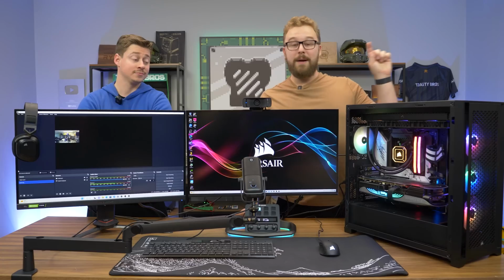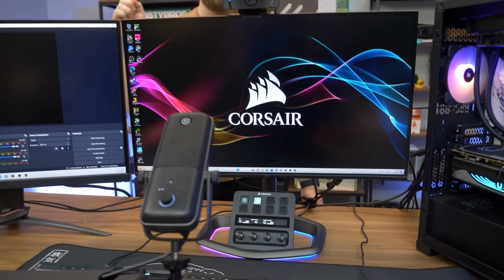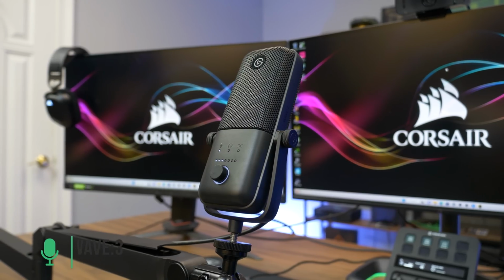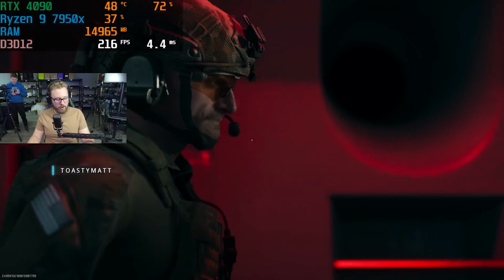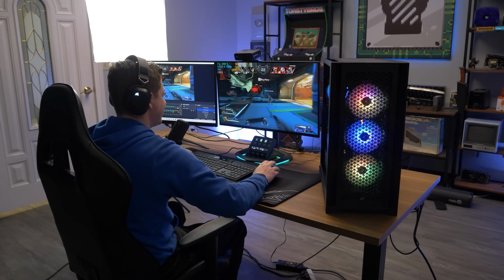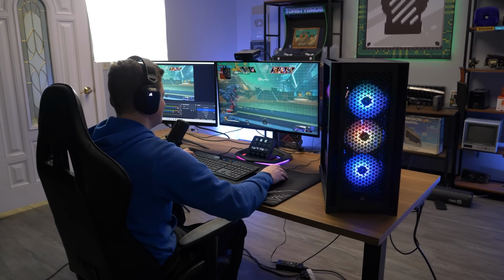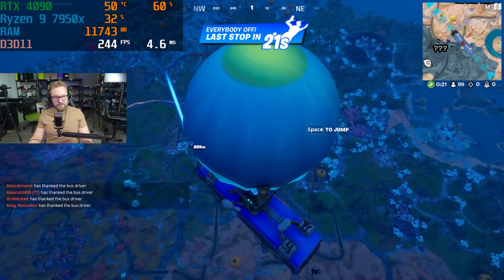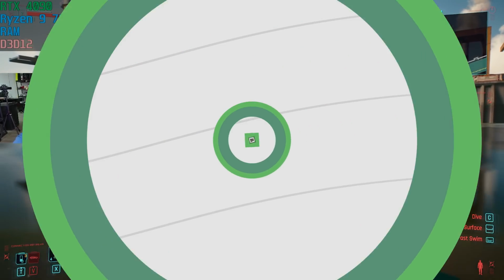$5,000 FULL Streaming Setup (PC, Monitors, Mic, Camera & MORE)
We built the ultimate 4K gaming monster, so we had to pair it with a FULL gaming and streaming setup! This gaming computer blows just about anything out of the water and we think you'll be very surprised by the price. 4K high refresh rate isn't a problem for this system, let alone 240Hz.

Gaming PC
Ryzen 9 7950x

Corsair Vengeance DDR5 32GB 6000mhz

WD SN770 2TB Gen 4 SSD

Gaming Setup
Coolermaster GM27-FQS